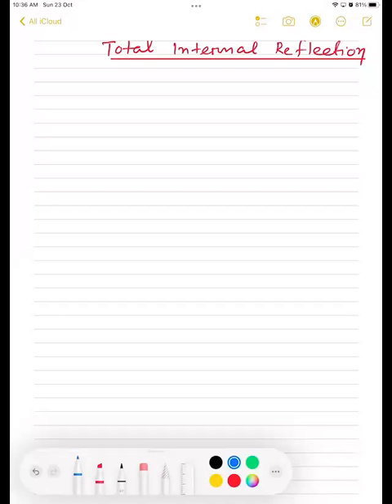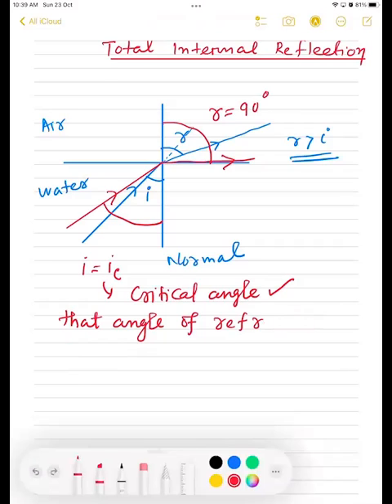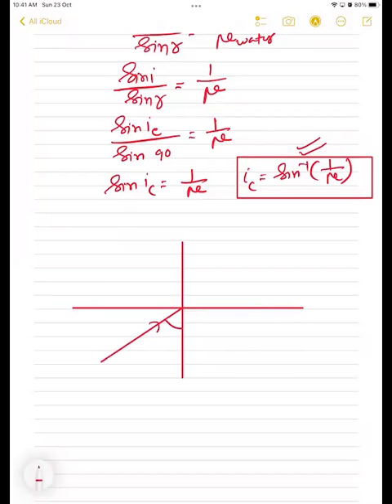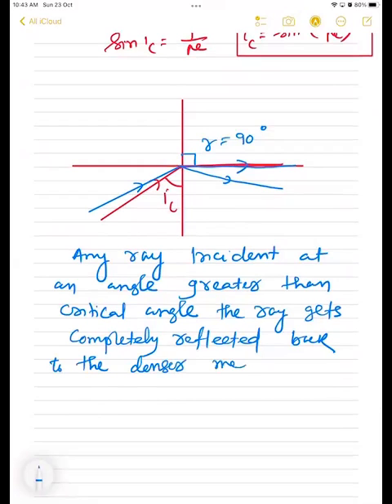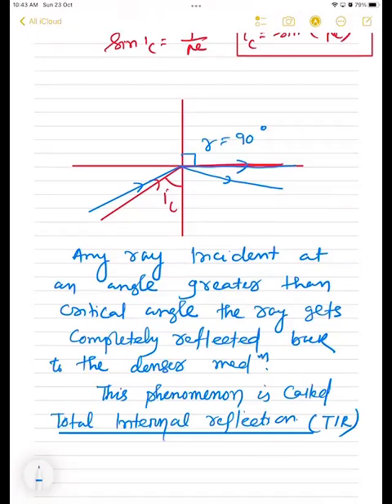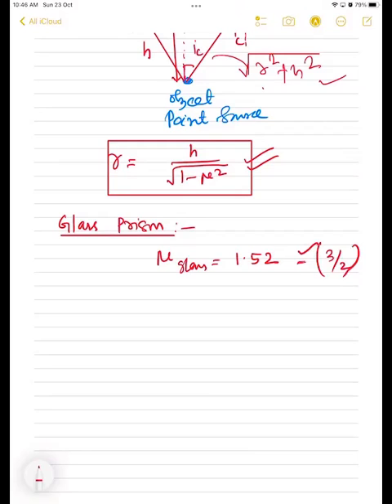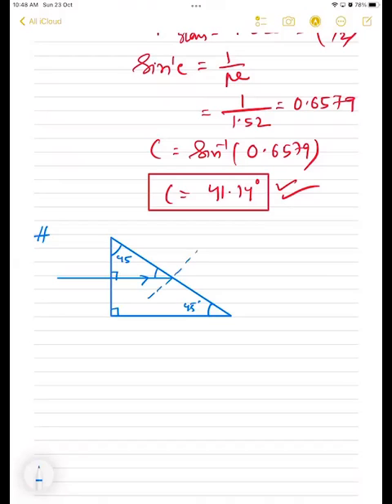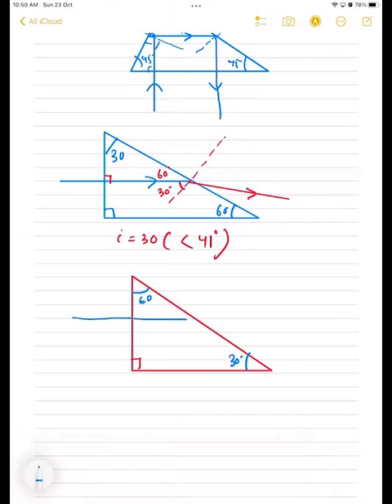TOTAL INTERNAL REFLECTION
CLASSS-XII-PHYSICS-OPTICS-CRITICAL ANGLE.